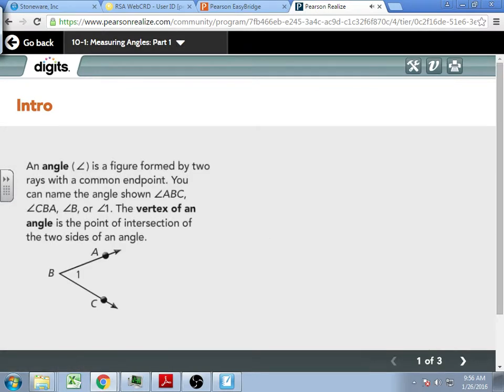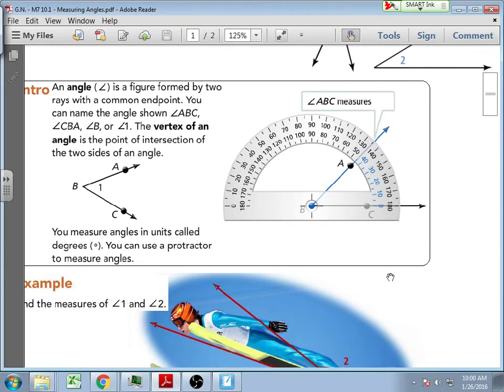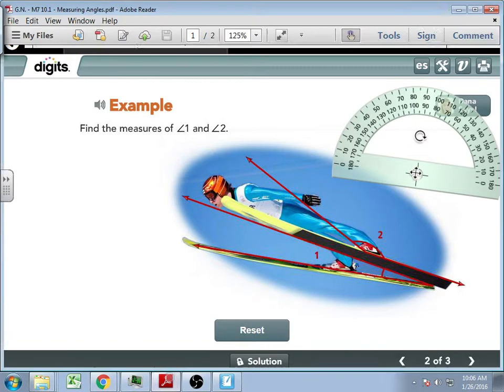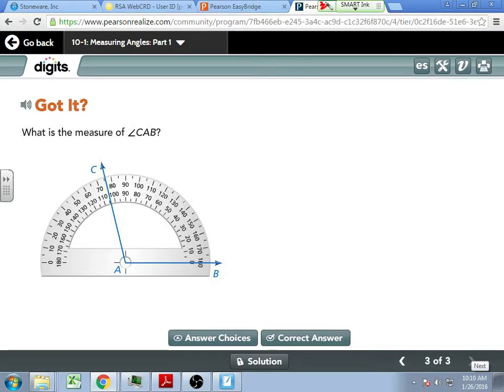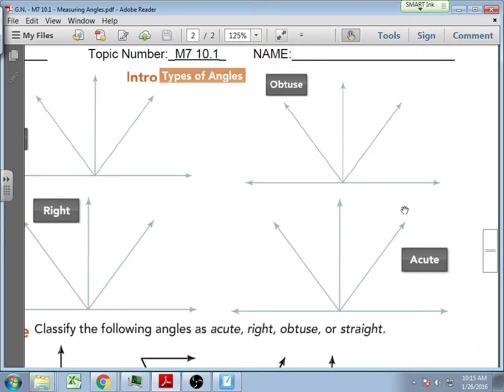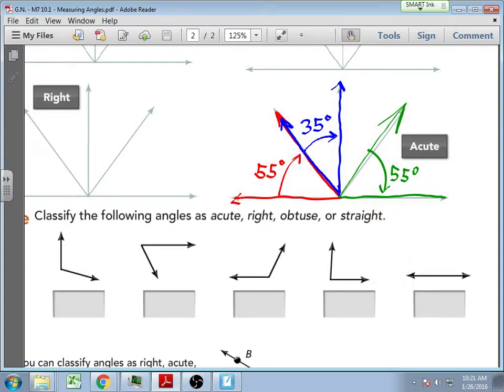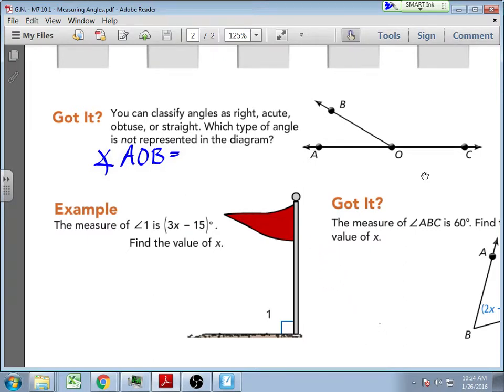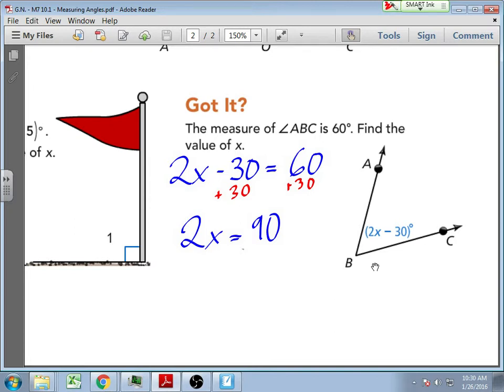M7 - 10.1 - Angle Measures